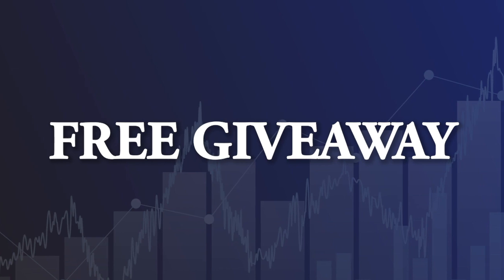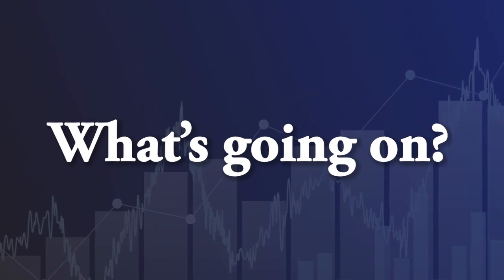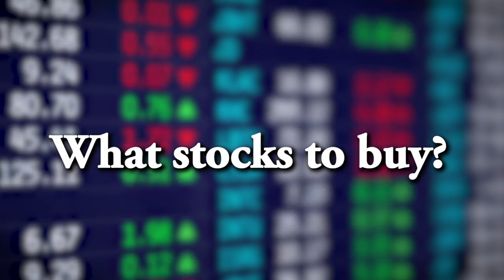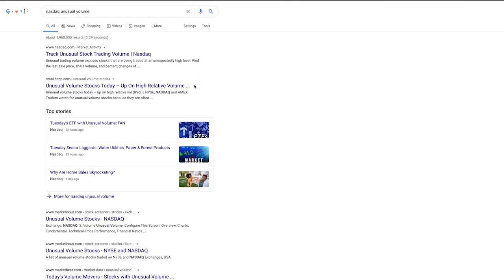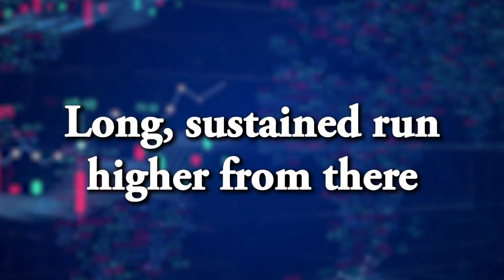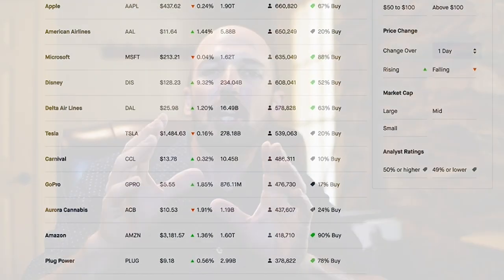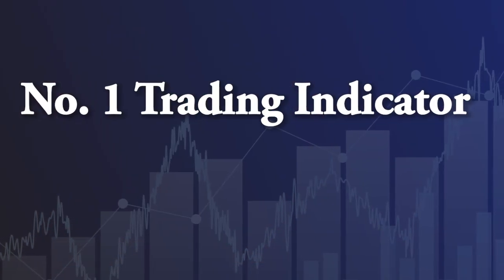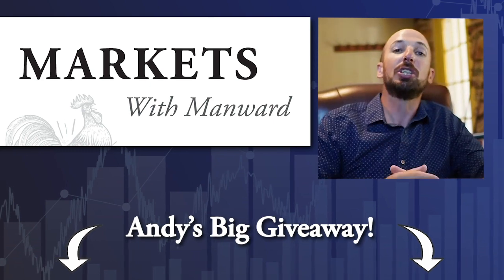Best Short-Term Trading Tip For A Volatile Market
Get The FREE E-Letter ➡️➡️➡️